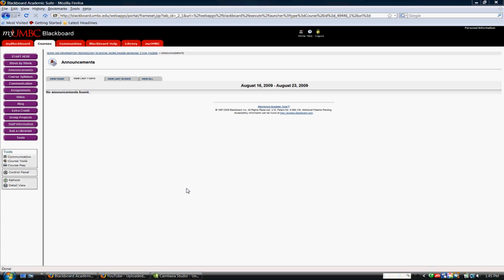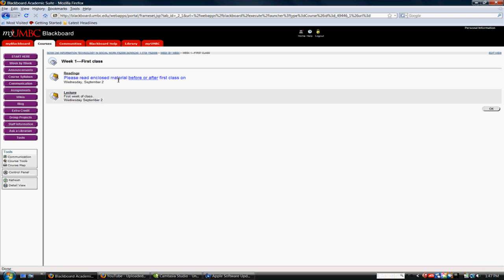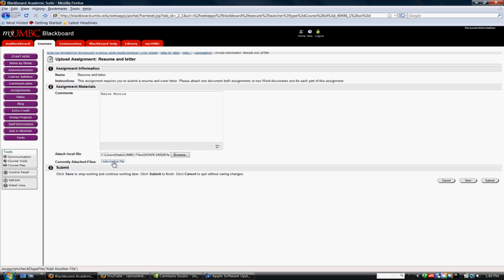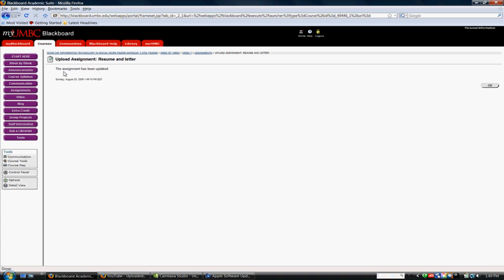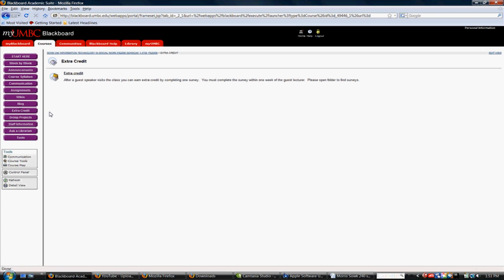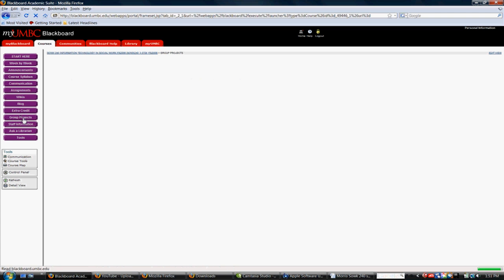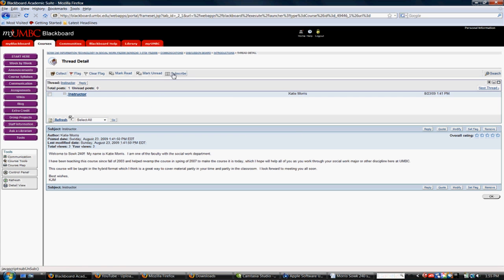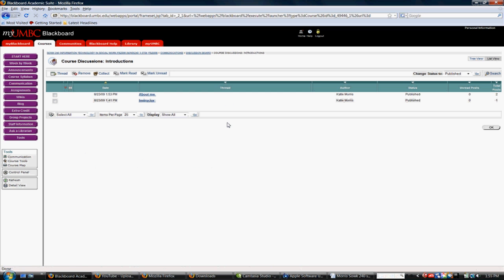Review of how to use Blackboard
UMBC Sowk 240 How to use Blackboard for discussion board and how to submit assignments